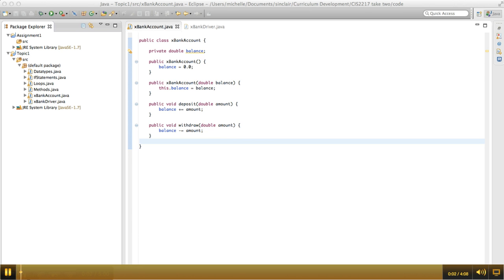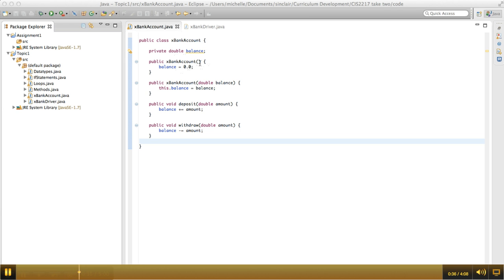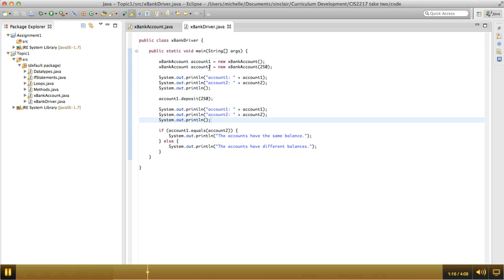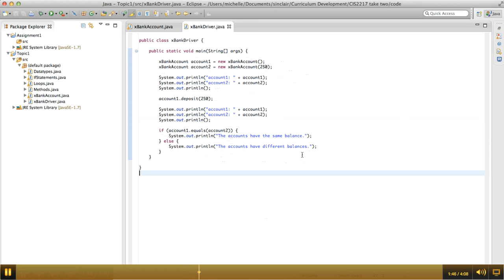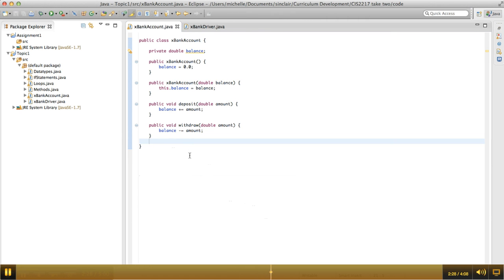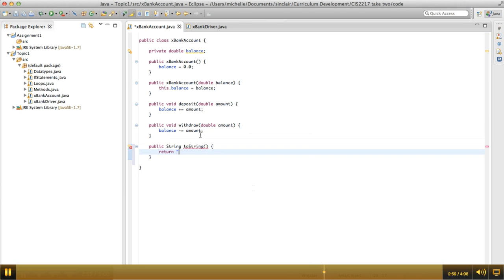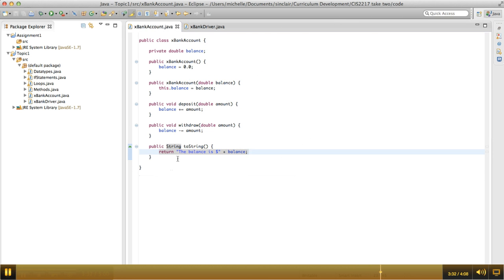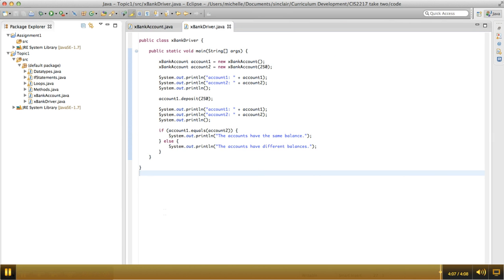CIS 2217 ReviewofCIS2212 video1